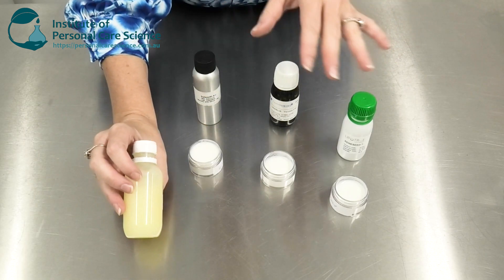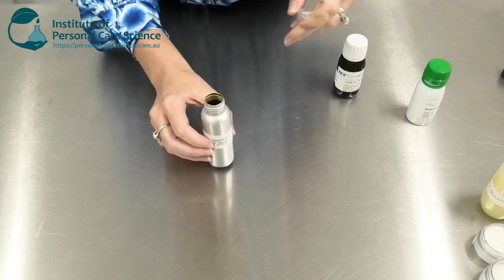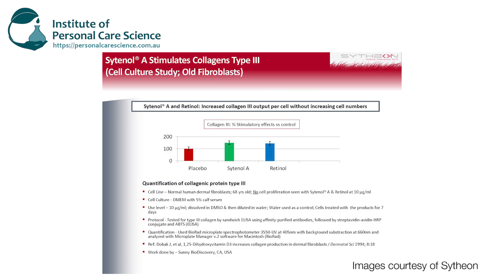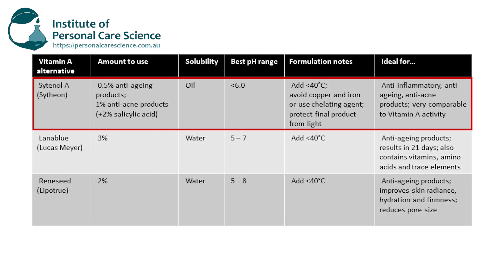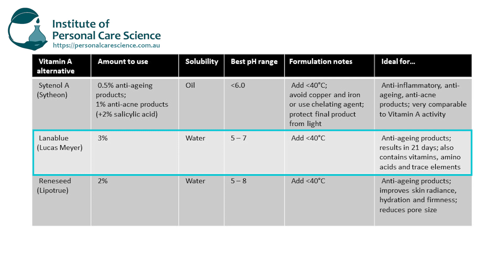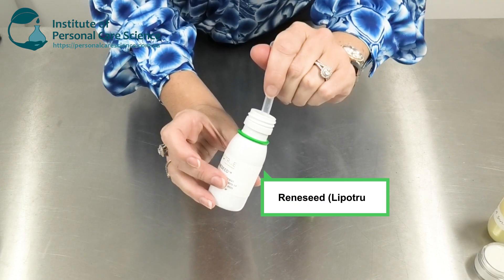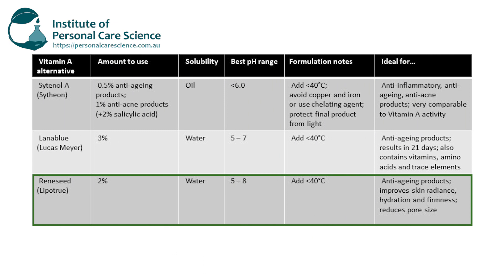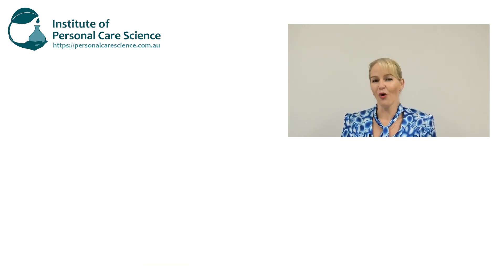Vitamin A alternatives in cosmetics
Do you want to use vitamin A in cosmetics, but have issues with irritation and formulation incompatibilities? In this video, Belinda shows you 3 great plant sourced Vitamin A alternatives that don’t cause irritation like vitamin A can, but still provide strong retinol-like action. Watch now to solve your vitamin A irritation and formulation issues.